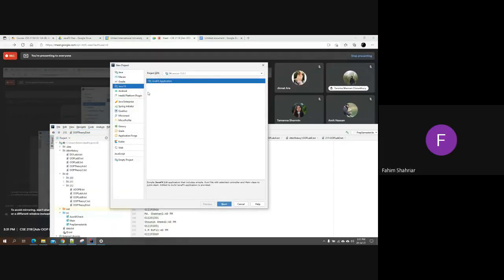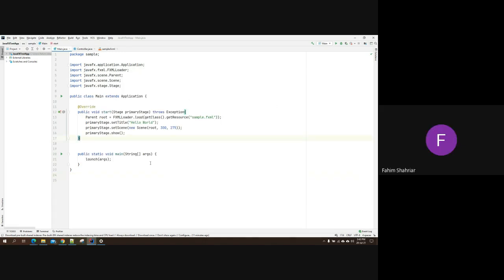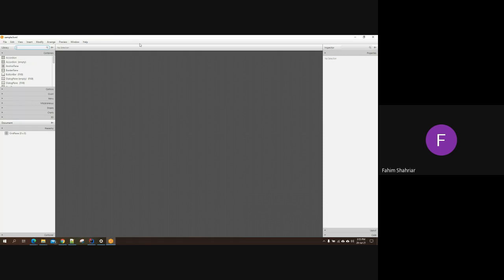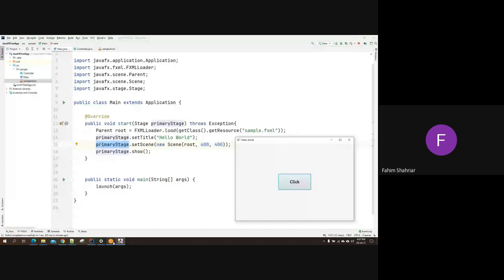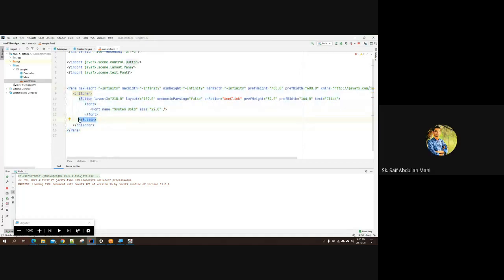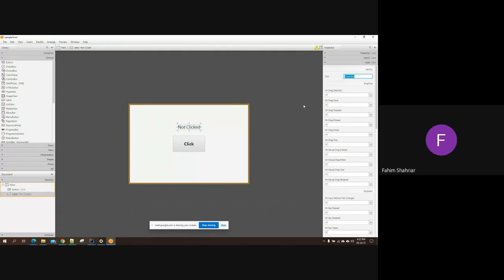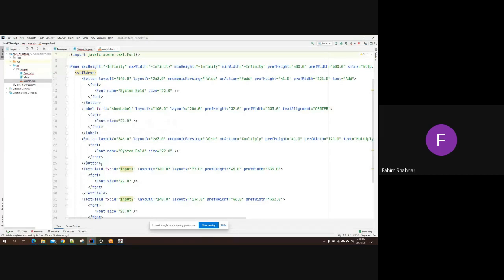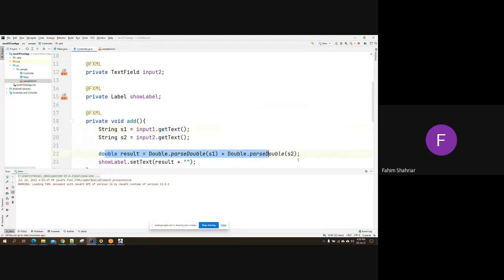Lecture 3 - (Part 1) Advanced Object Oriented Programming Laboratory [Fahim Shahriar]